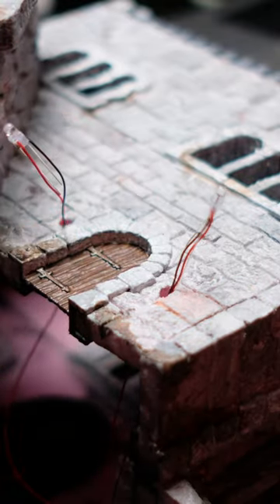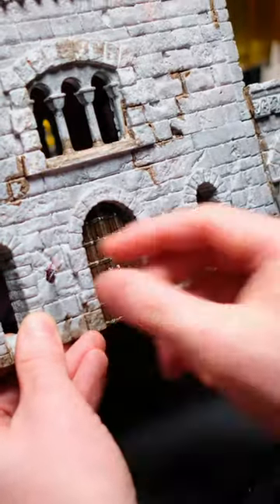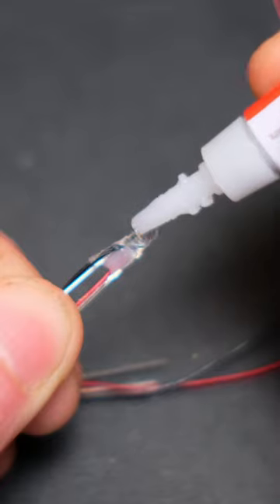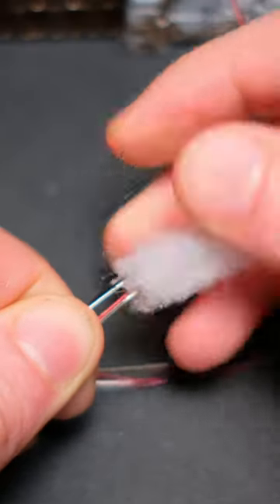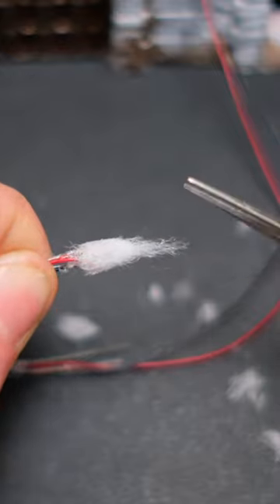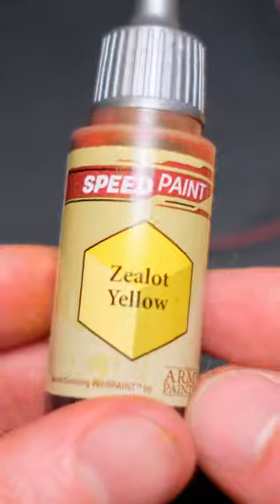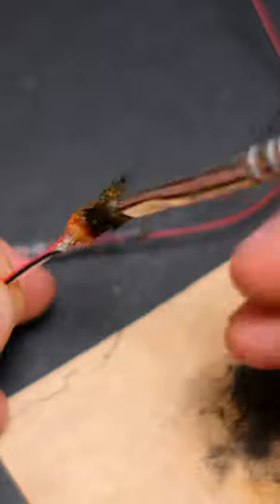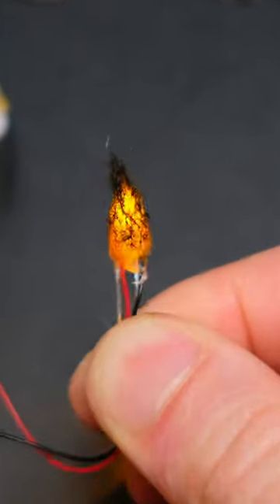HOT paint for HOT terrain